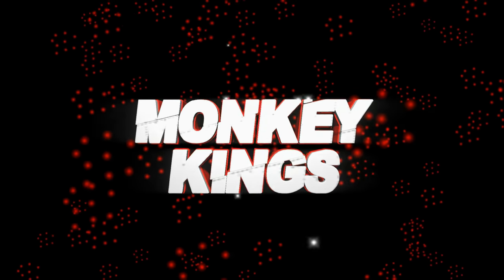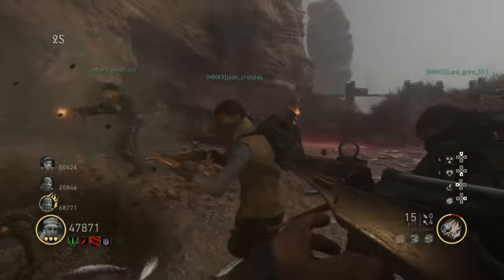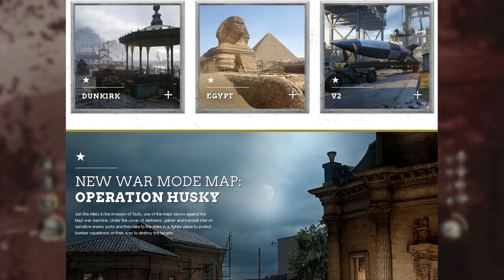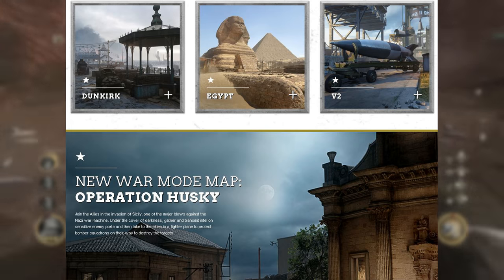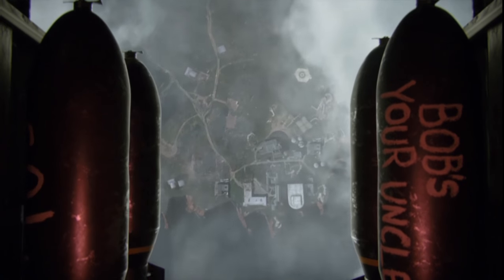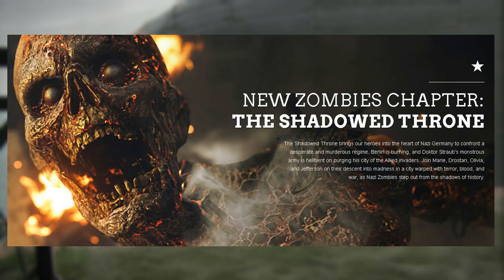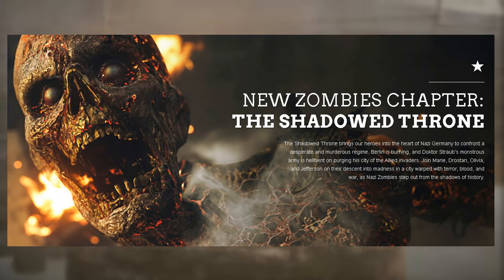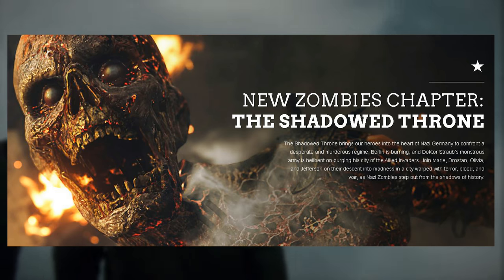COD WW2 DLC 2 "The Shadowed Throne" Nazi Zombies Release Date Revealed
Call of Duty WW2 DLC 2 Is coming April 10th to PS4. Check out the New maps for Multiplayer and Nazi Zombies.